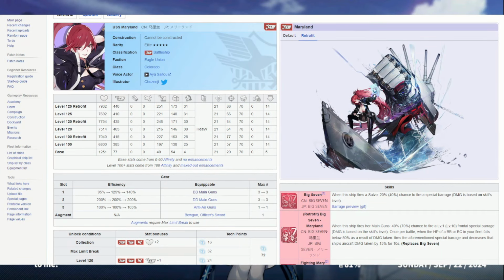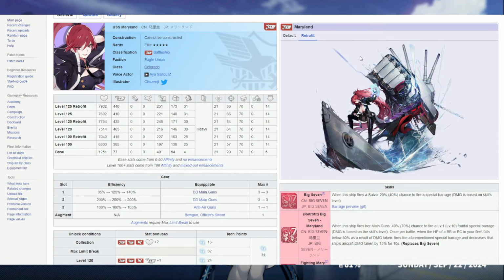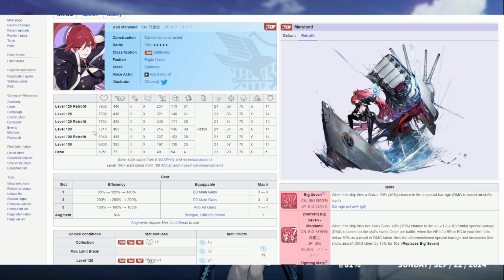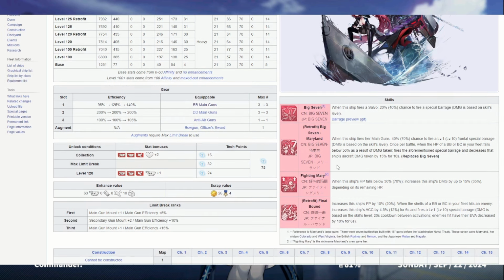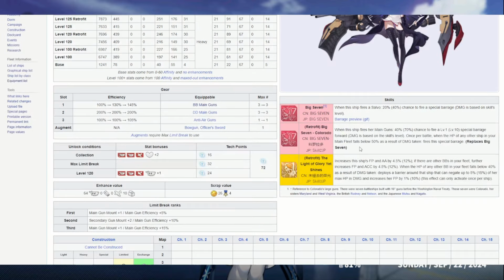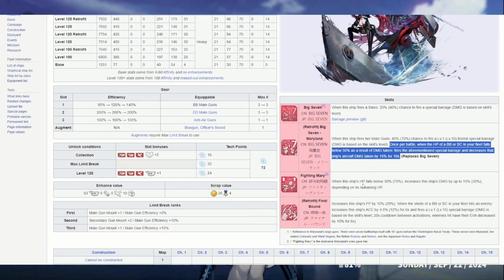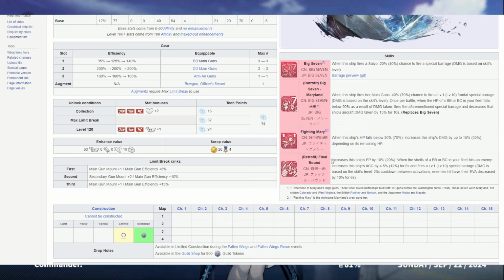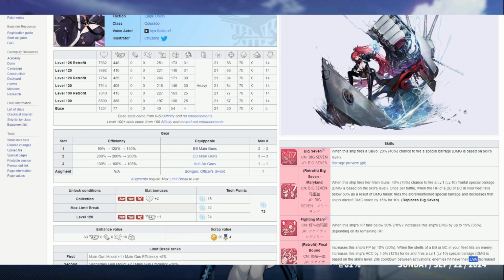TRIPLE COLORADO RETROFIT SISTERS IS COMPLETED!! (Maryland Retrofit Review) | Azur Lane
Triple barrage spam memes.